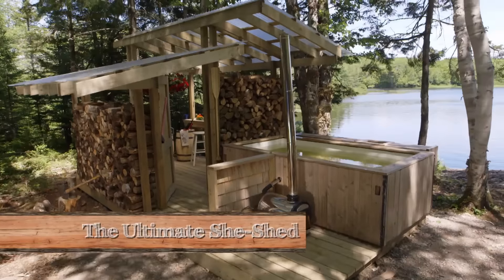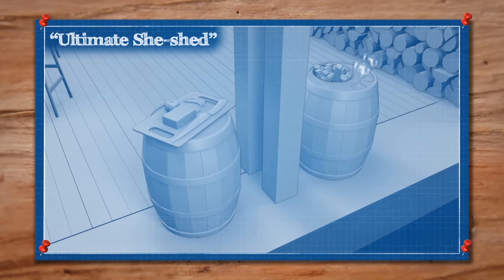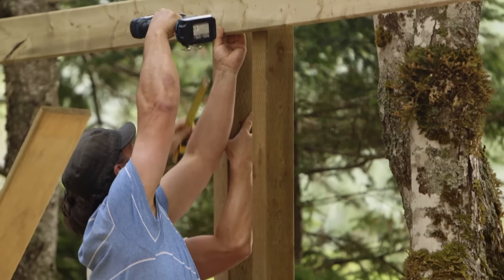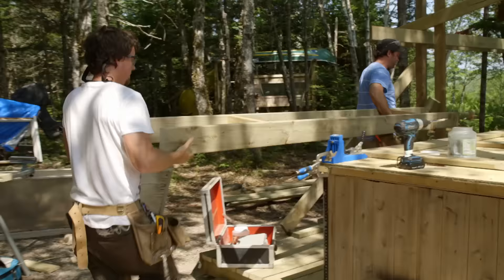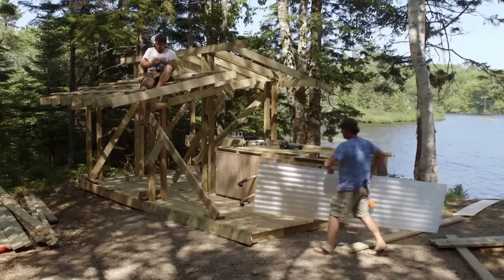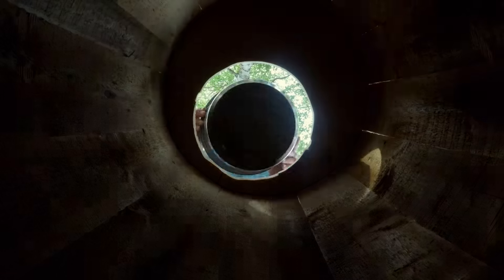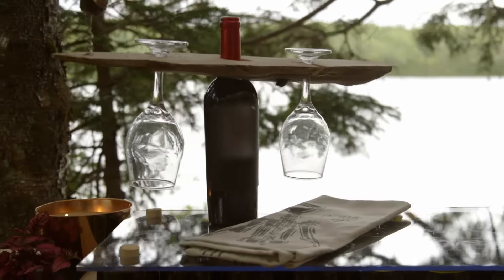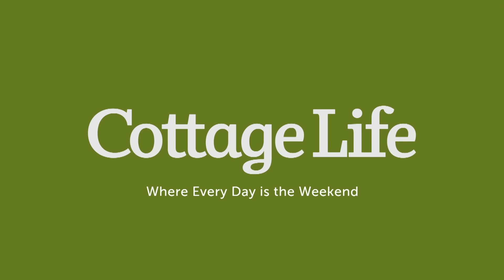The ULTIMATE Wood Shed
The guys build a relaxing woodshed to escape from the hustle and bustle of the cottage.

5 easy ways to prevent dust spread during a build